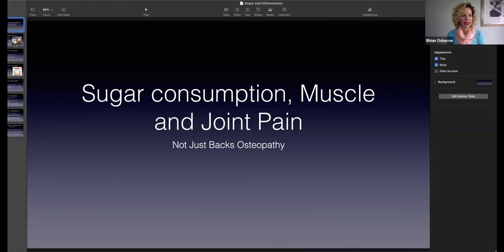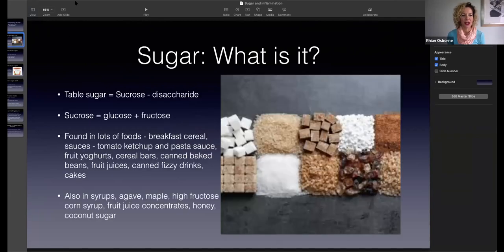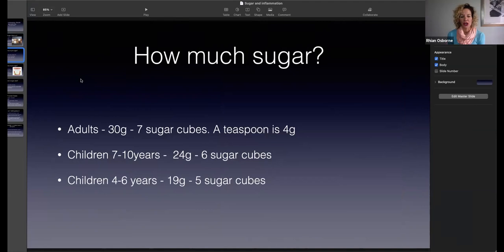VLOG: Not Just Backs | The Lowdown On Sugar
In this week's blog, our Principal Osteopath, Rhian Osborne, is talking all about sugar and the effect its consumption can have on muscle and joint pain in the body.